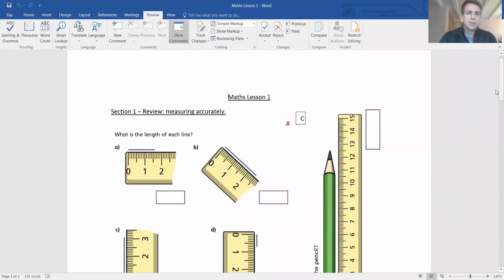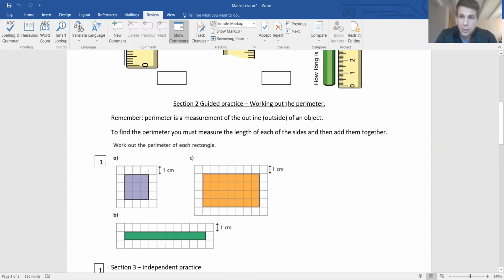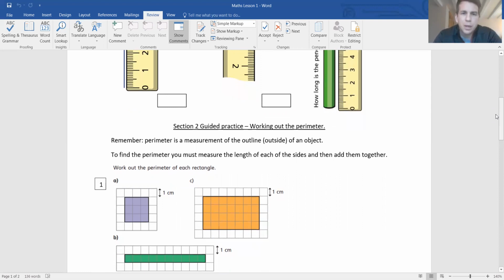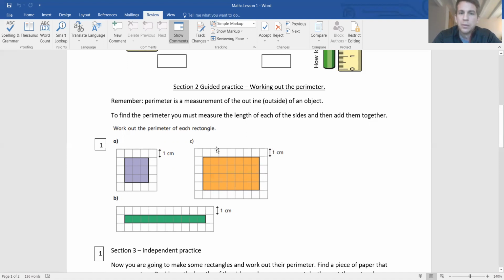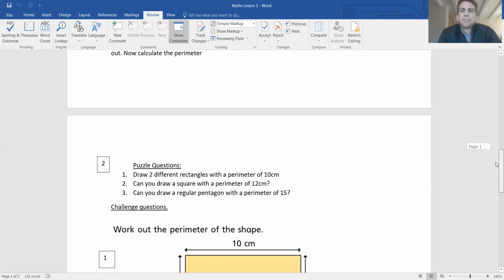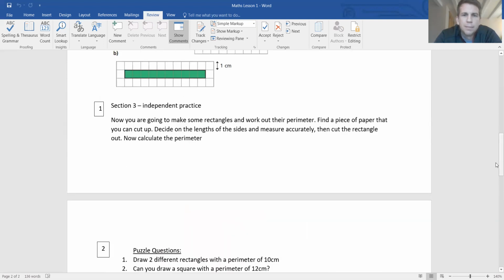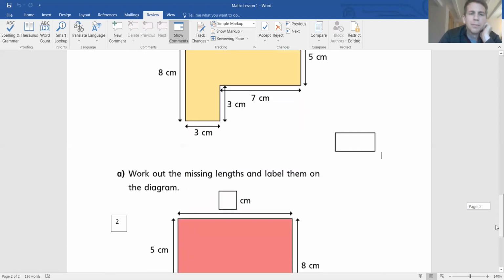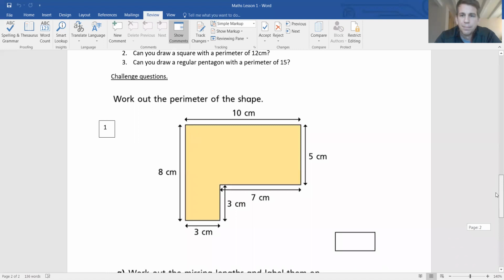Year 5 Maths 18/1/21